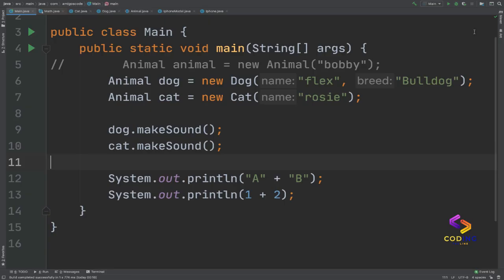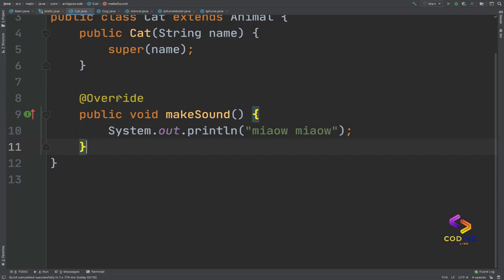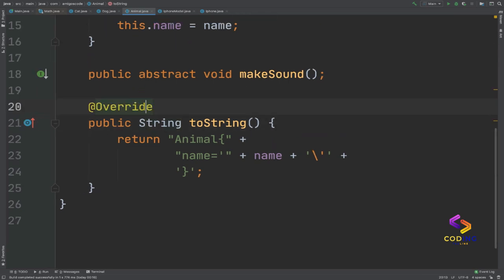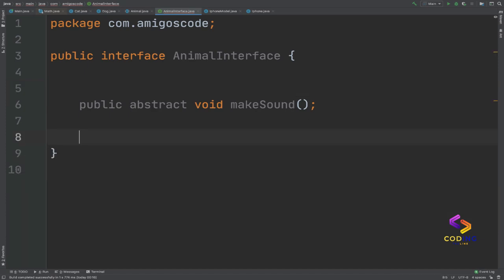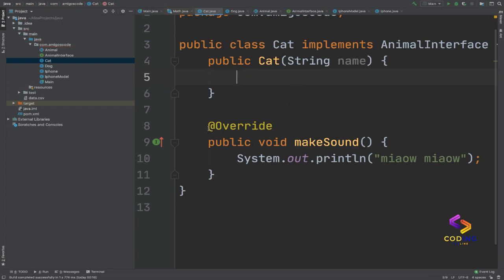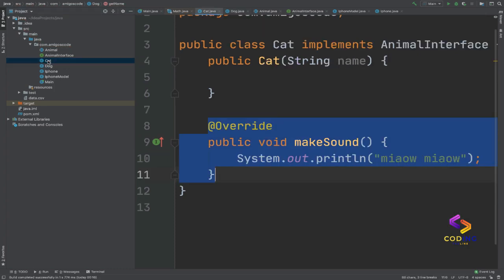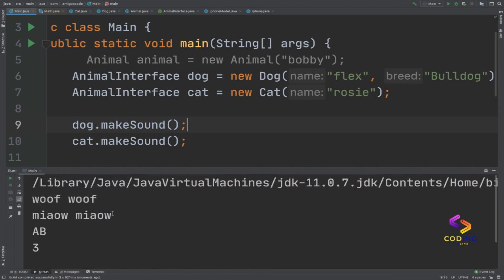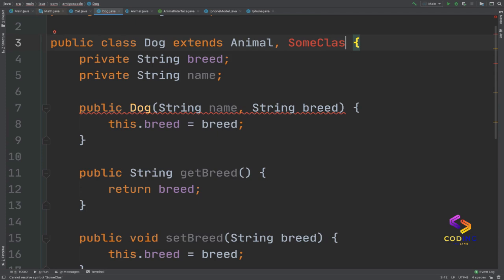Java Programming for Beginners Tutorial: 23 (Achieve Abstraction using Interfaces in java?)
Achieve Abstraction using Interfaces in Java

In this tutorial, we explain how to achieve abstraction using interfaces in Java. This video is part of our Java Programming for Beginners series and is perfect for students, beginners, and anyone learning Java from scratch.

You’ll learn:

What abstraction is in Java

Why we use interfaces

How interfaces help achieve 100% abstraction

Syntax and rules of interfaces in Java

How to implement an interface using a class

Real-time example program for better understanding

📌 This tutorial is very important for interviews and exams.